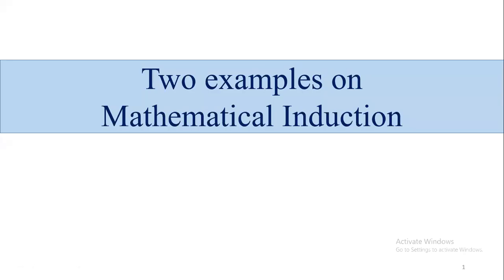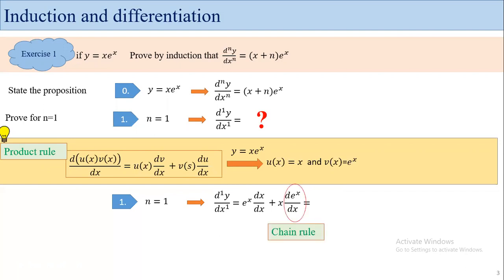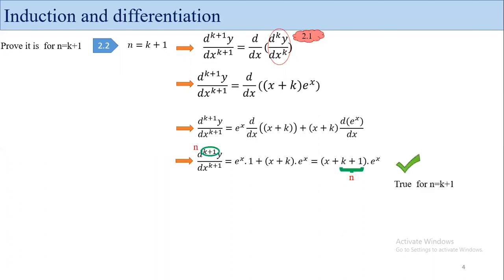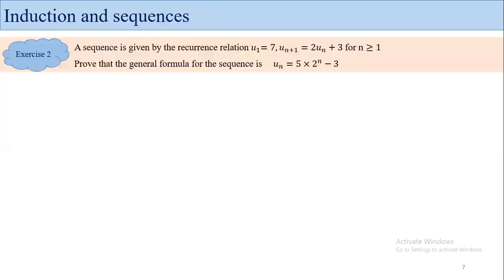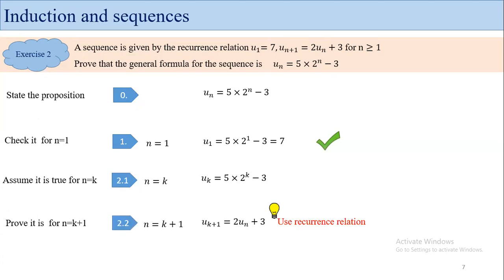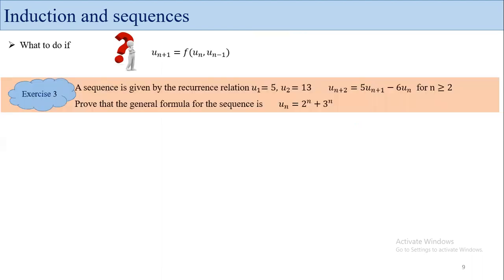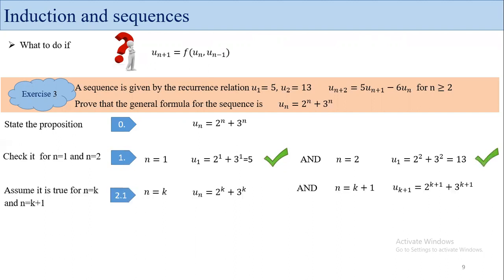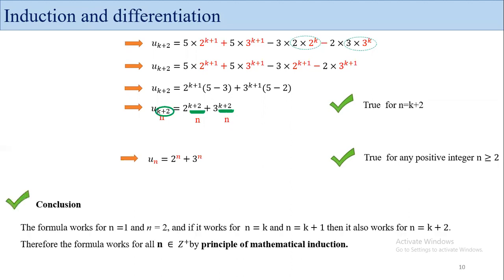Ep2 Examples on mathematical Induction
In this video we are solving two math problems on mathematical induction